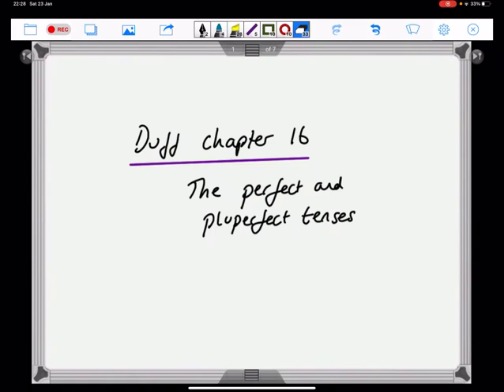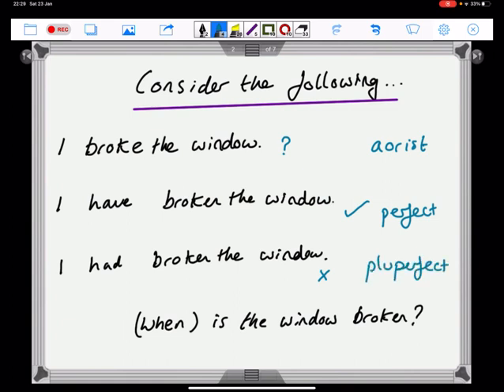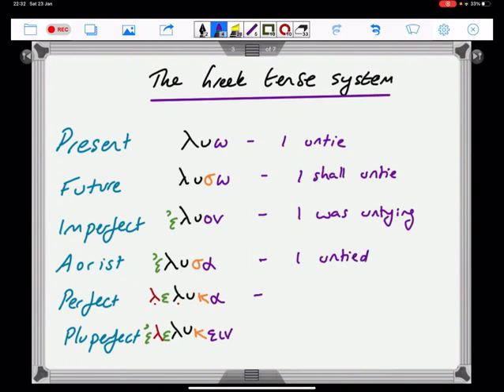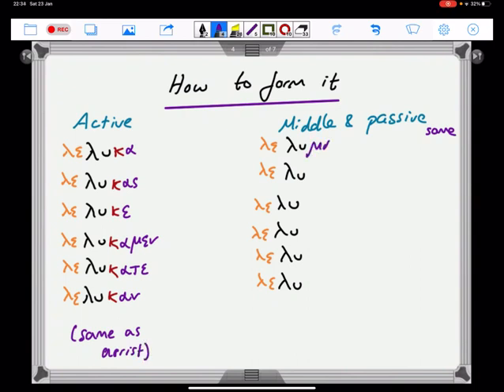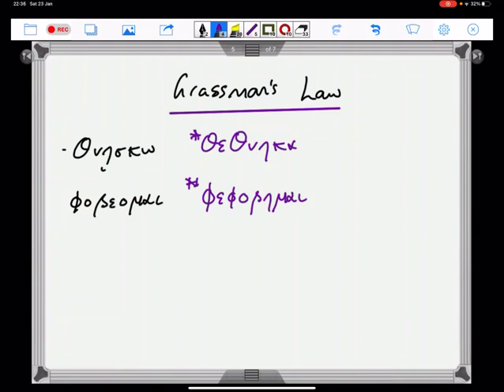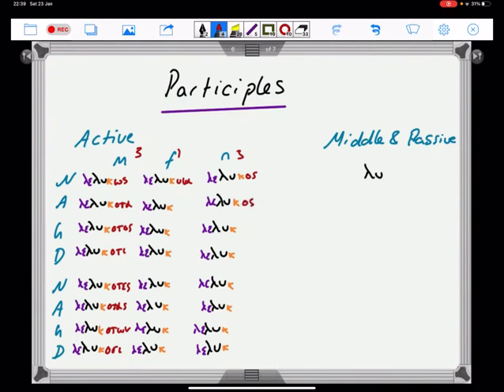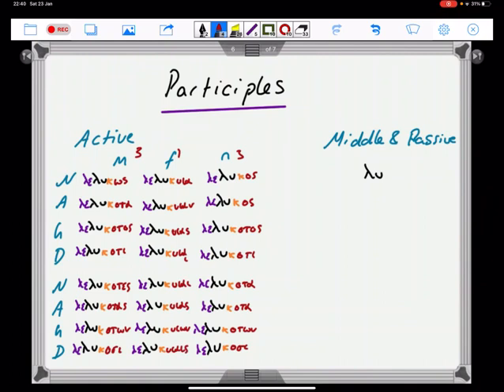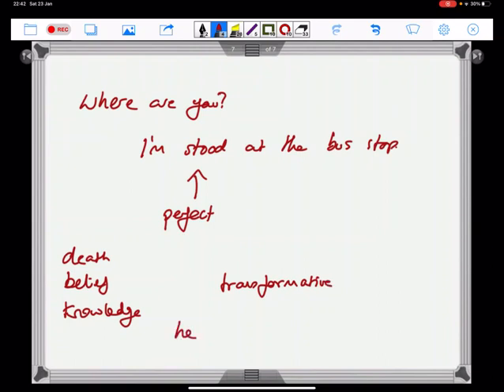Duff Chapter 16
An introduction to the perfect and pluperfect tenses.